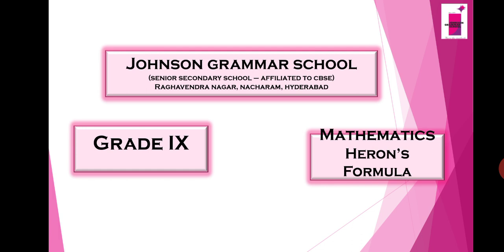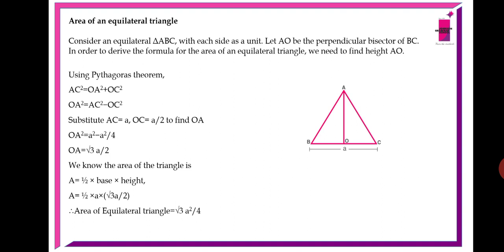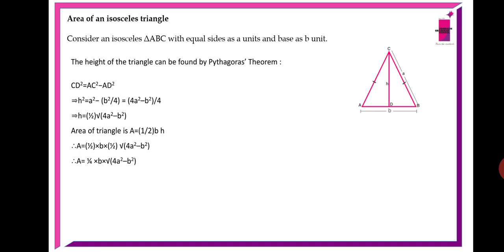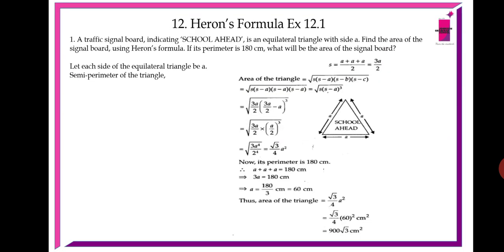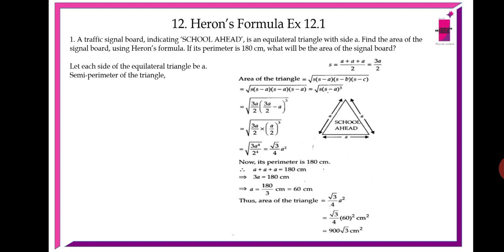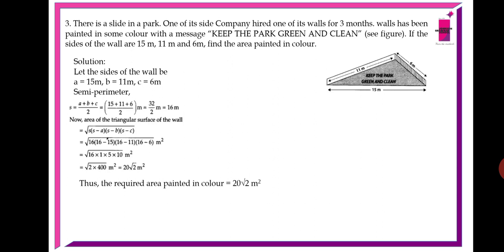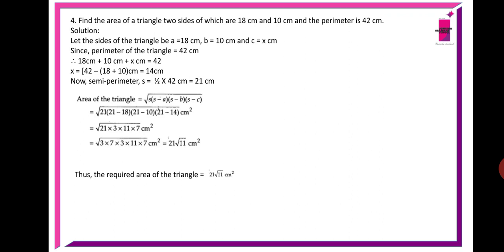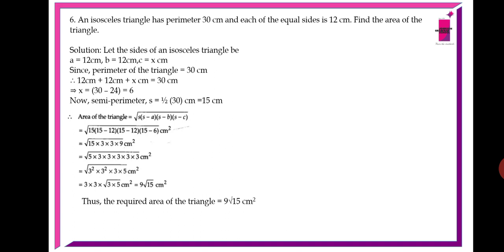Grade 9 mathematics Heron's Formula Part 1